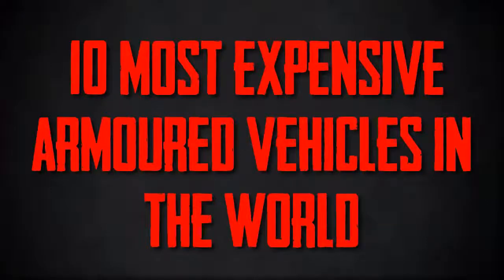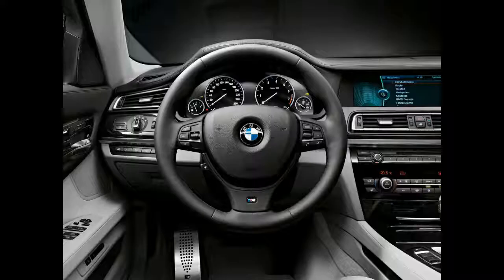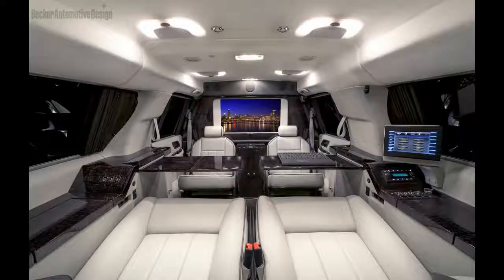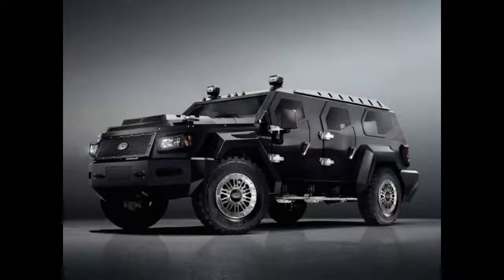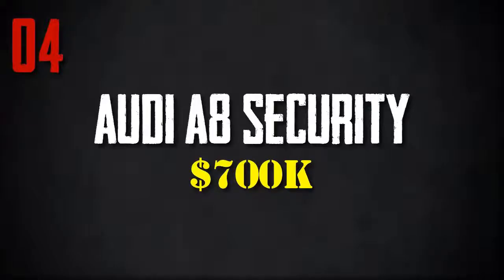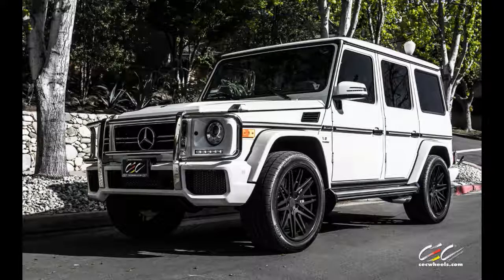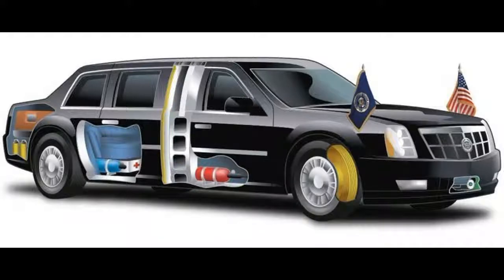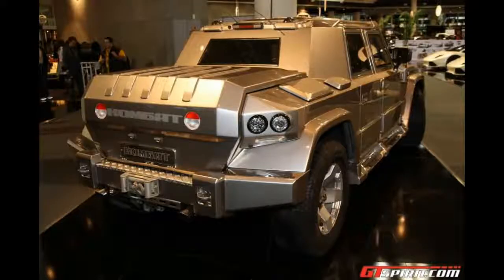Best security cars ever-2017